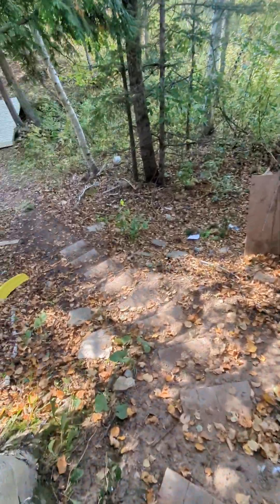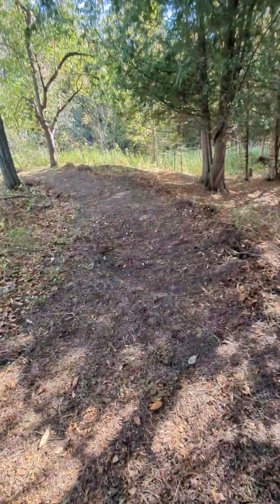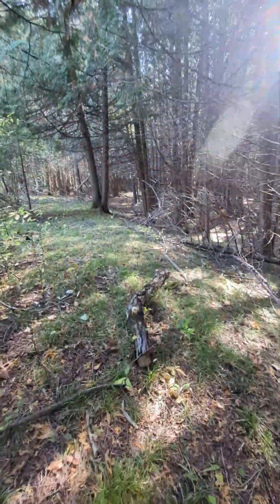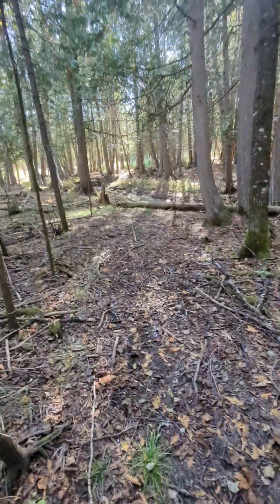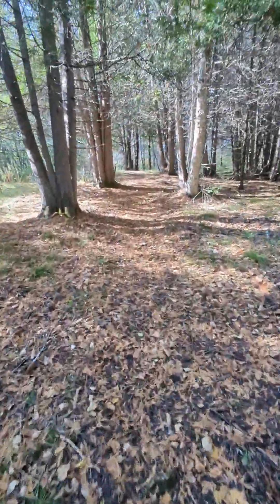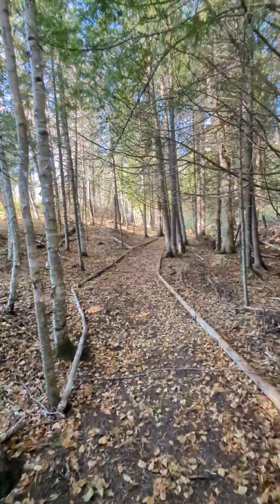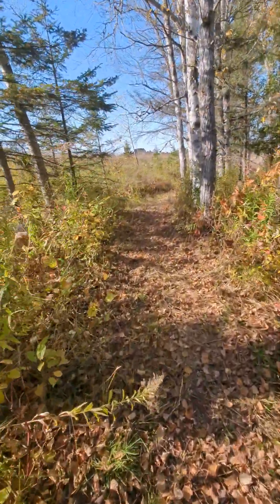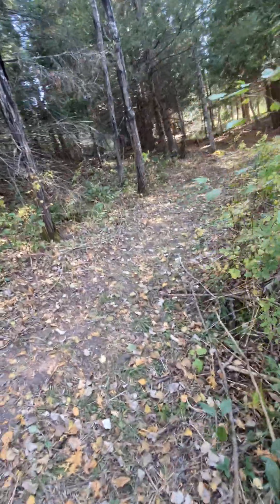The Daniel & Iasius Trail Taking Shape 😏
Over 3 weeks into it!. alot of cutting, clearing, and raking! 😅